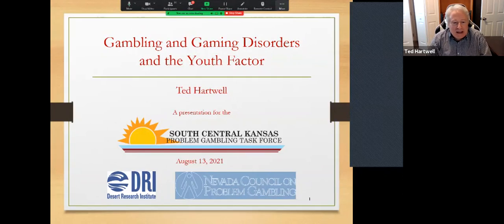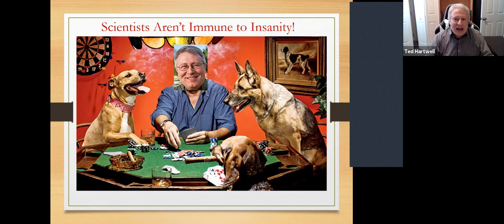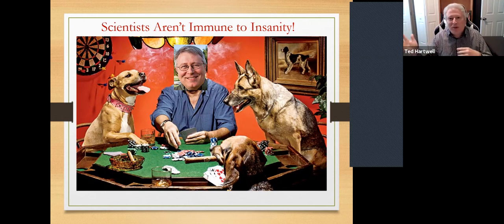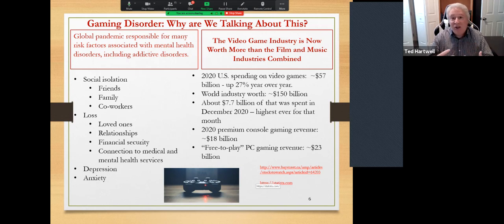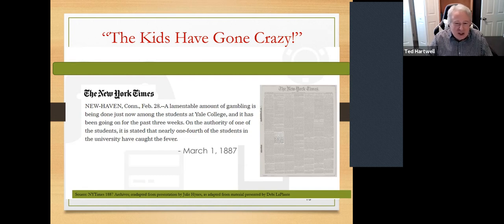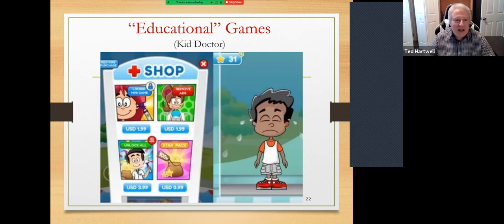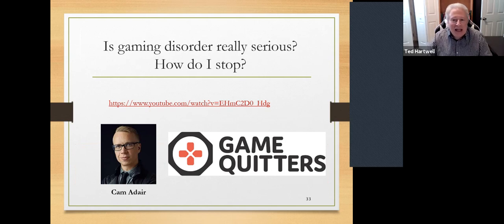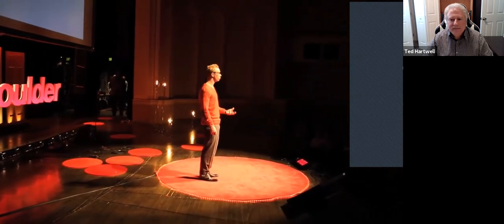Problem Gambling Workshop August 13, 2021